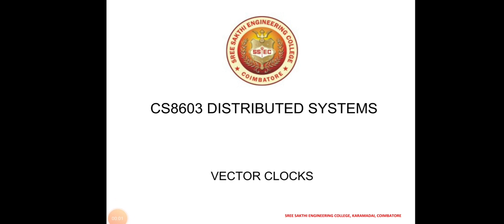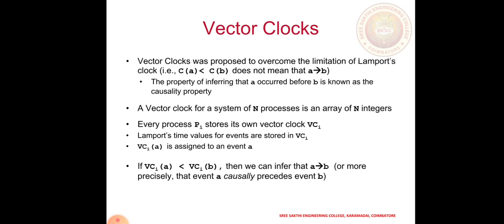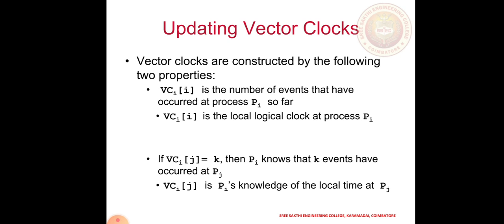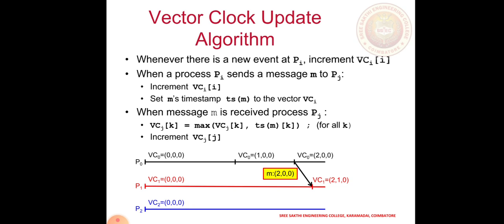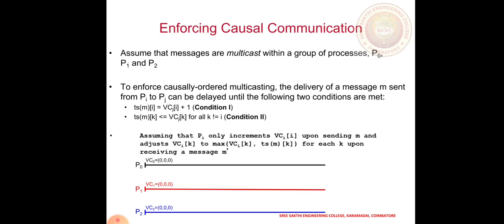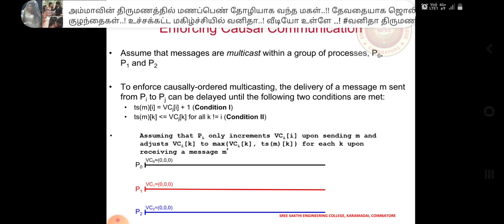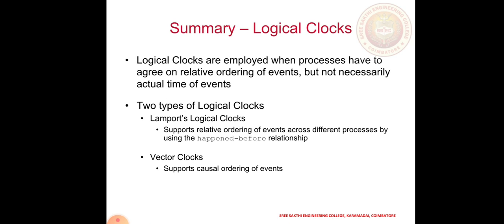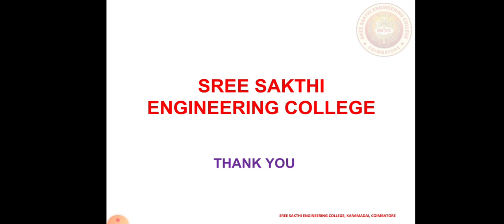VECTOR ALGORITHMS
1. Vector clk
2. Updated of vector clk
3.inferring of vector clk
4.enforcing of vector clk